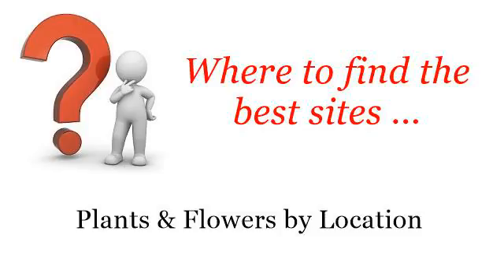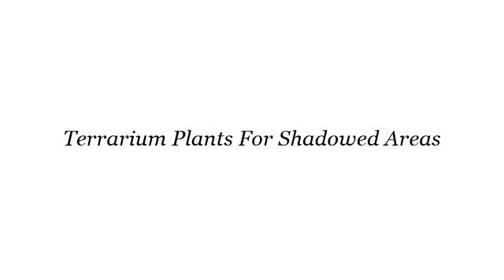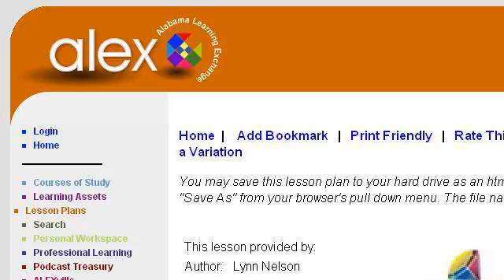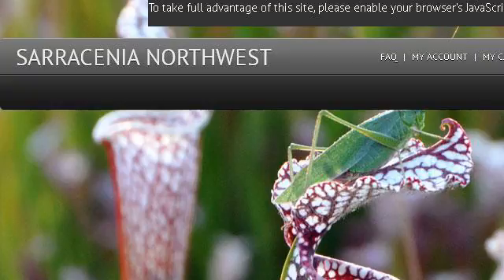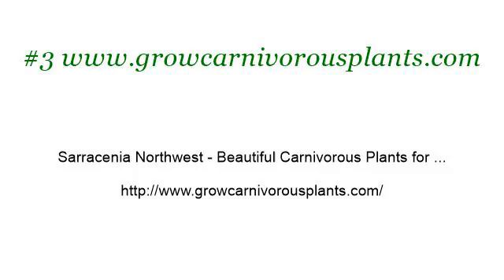Terrarium Plants For Shadowed Areas